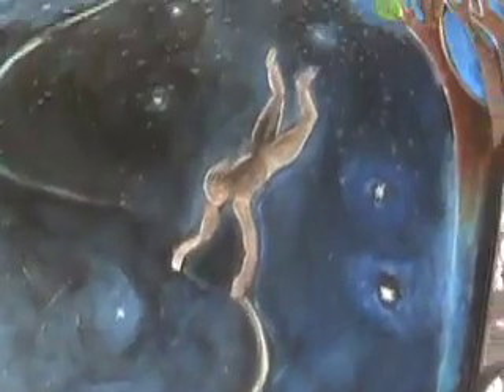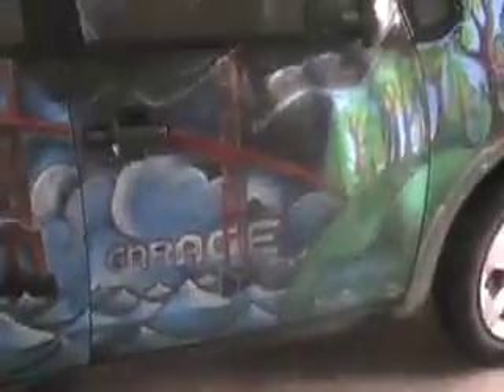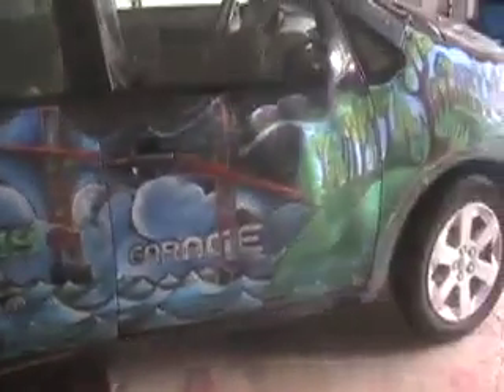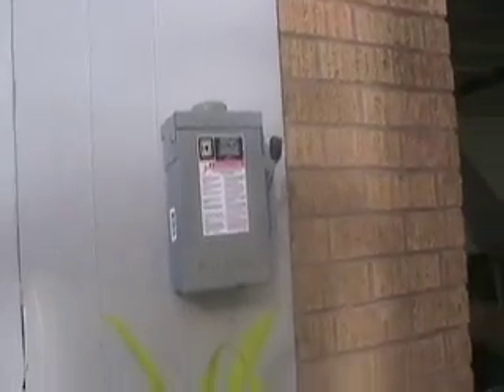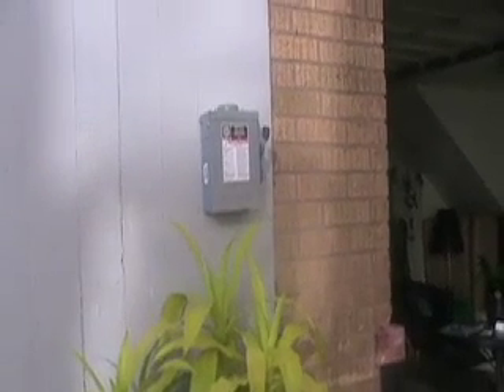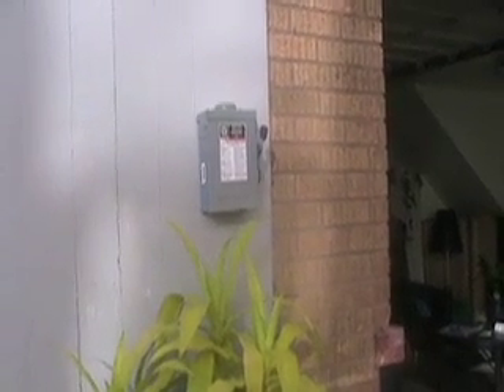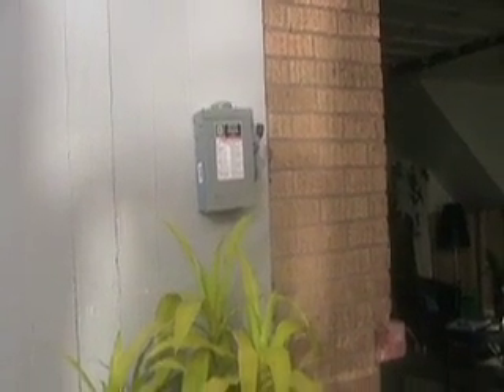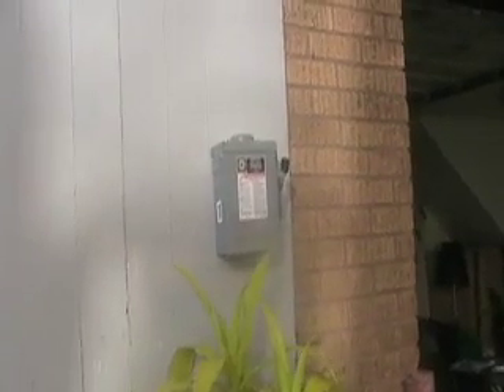luscious Garage in San Francisco converts Prius to plug-in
Luscious Garage in San Francisco converts Prius to plug-in, and is plugged-in to the Electric car and solar power community.

The also work on oil-fired cars.